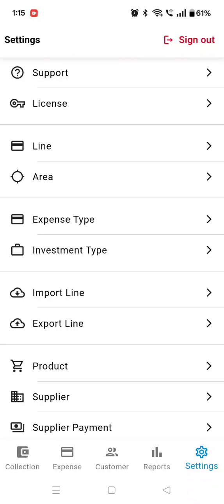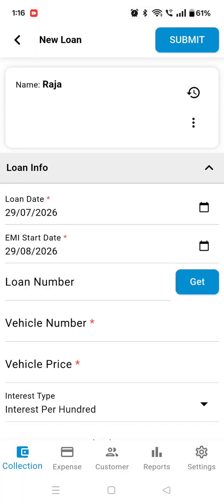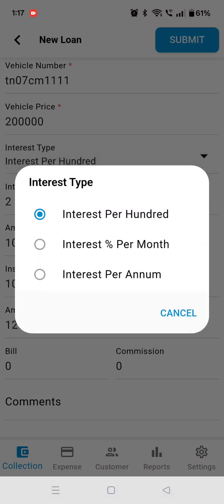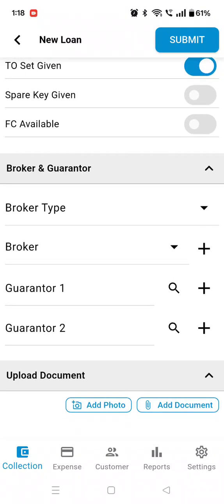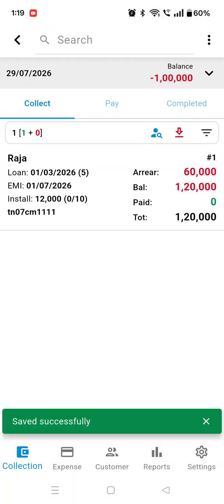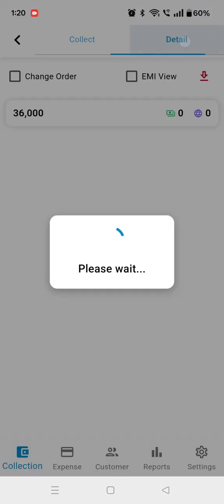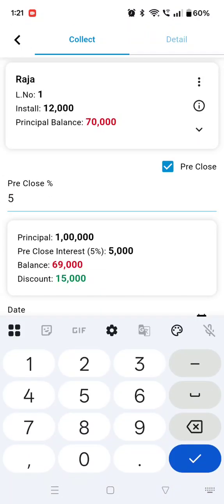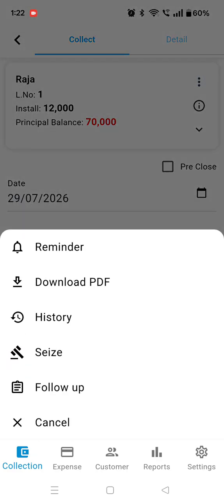Vasool Drive Auto Finance - English